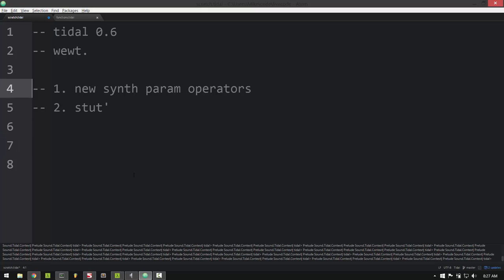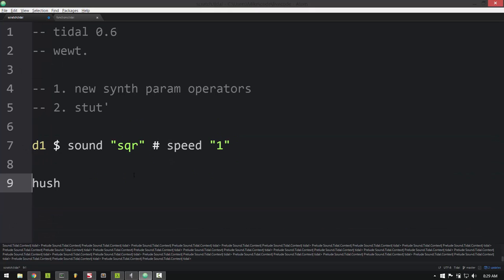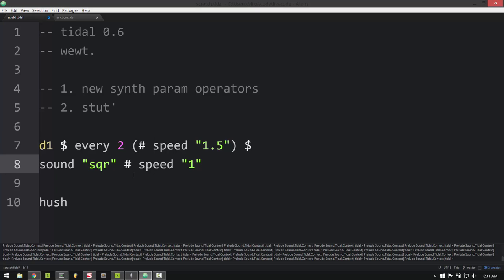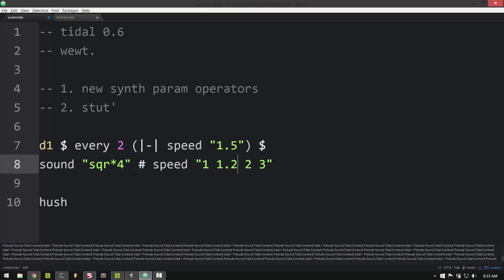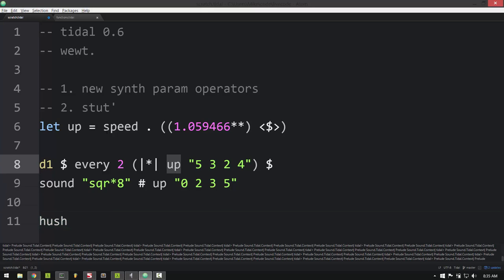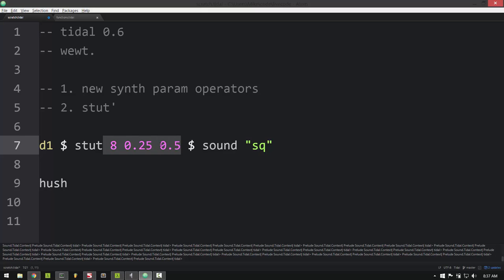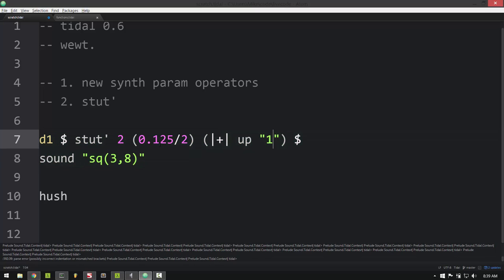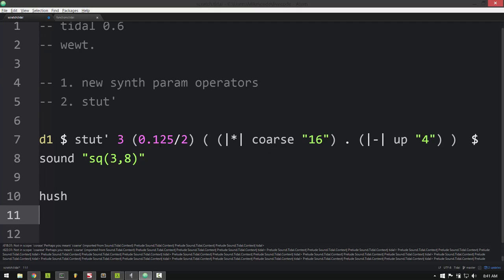Tidal Tutorial #10: Tidal 0.6 - new operators and stut'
A quick walk-through of the new synth param operators and the new stut' function available in Tidal 0.6.